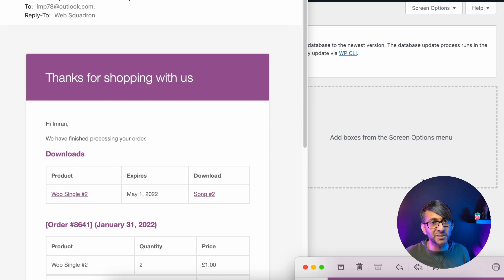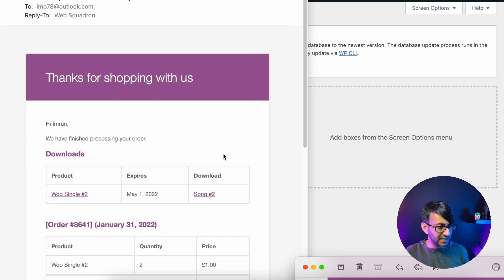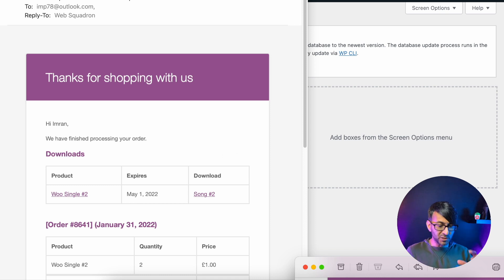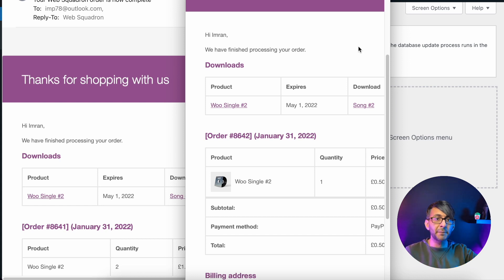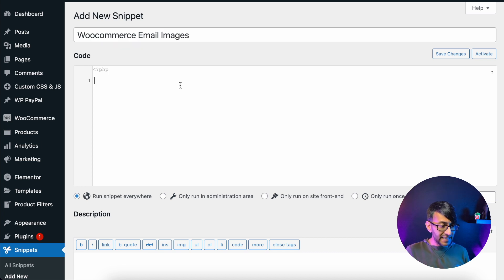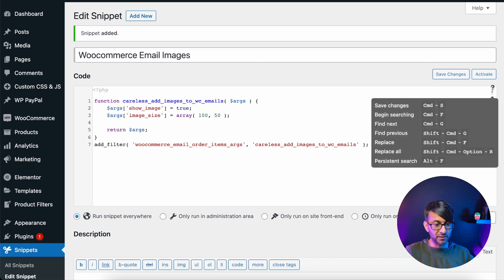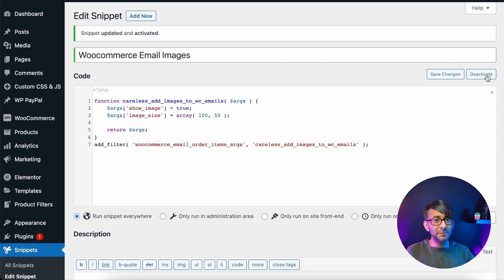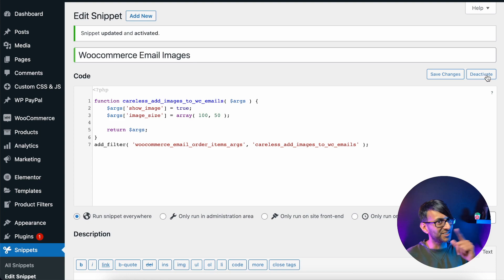WooCommerce - Add Product Images to your WooCommerce Emails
Emails to customers after they make a WooCommerce purchase can be very boring when it's just text. How about adding the product image as well?

Use Code Snippets (Free):
Add a New Snippet, and just paste this in.

function careless_add_images_to_wc_emails( $args ) {
    $args['show_image'] = true;
    $args['image_size'] = array( 100, 50 );

    return $args;
add_filter( 'woocommerce_email_order_items_args', 'careless_add_images_to_wc_emails' );